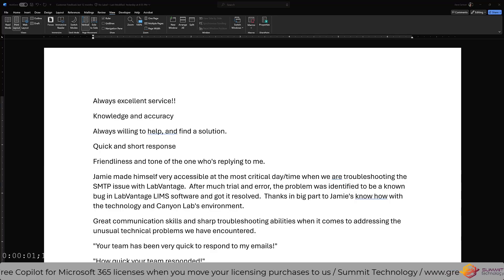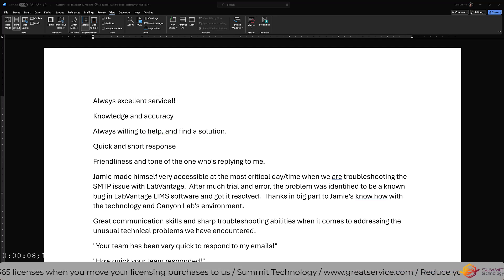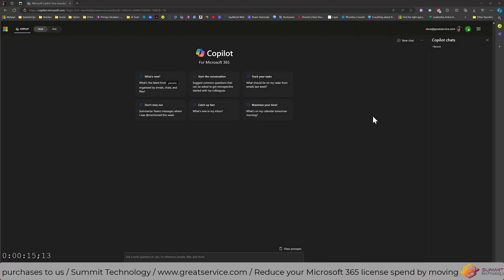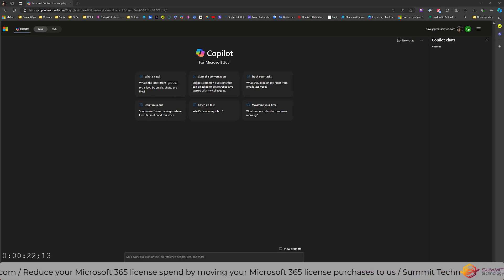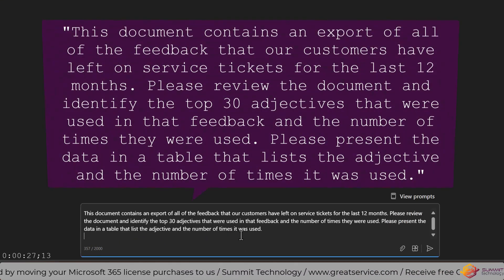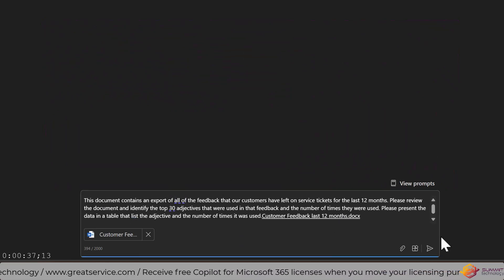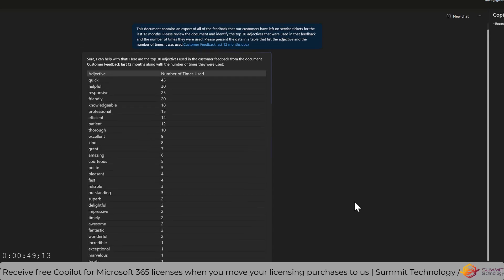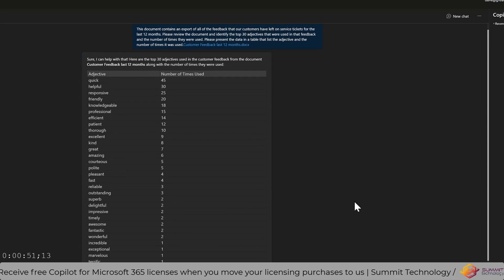Analyzing raw customer feedback with Microsoft Copilot to create a word cloud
Microsoft 365 Copilot costs $30/month. For me, it now pays for its self before I've finished the first hour of the first day of every month. As we are using Copilot more and more we will share some of our best use cases and even include the instructions and prompts that you can use or modify to your needs.

This short video shows how to analyze raw and unstructured customer feedback with Microsoft 365 Copilot and creating a word cloud from that data.